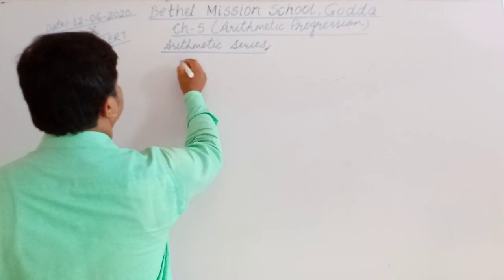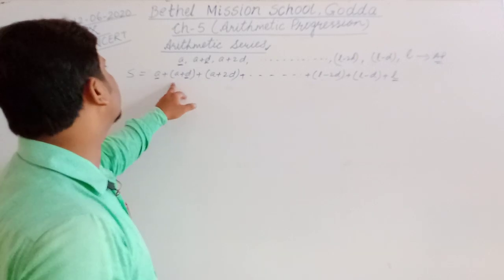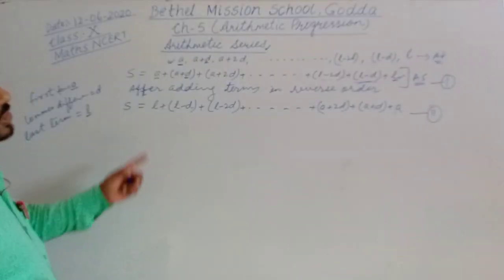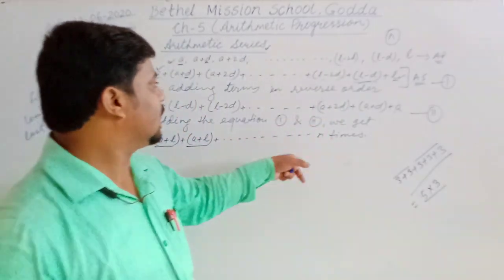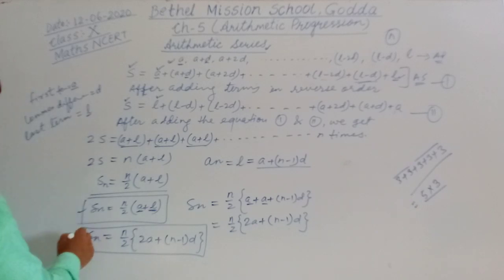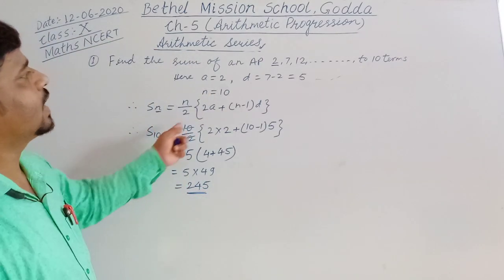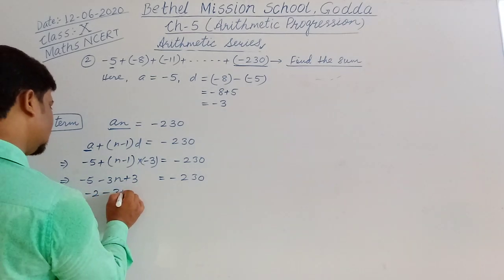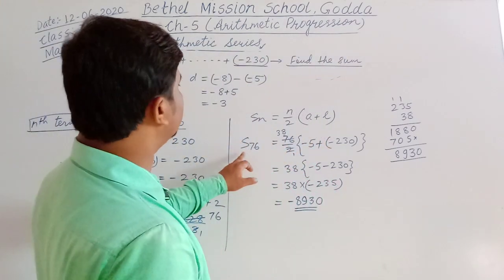Class X, Maths NCERT Ch 5, Arithmetic Progression, Arithmetic Series